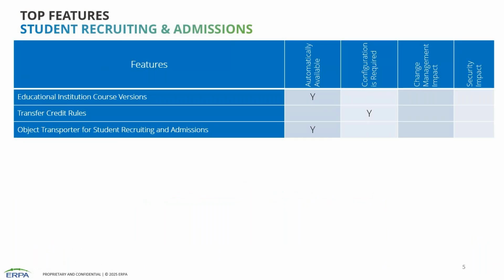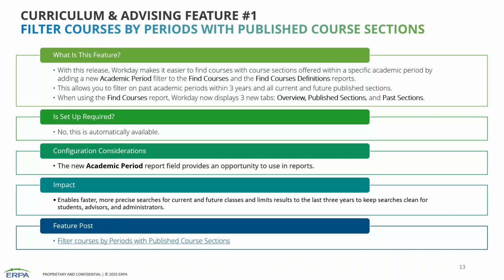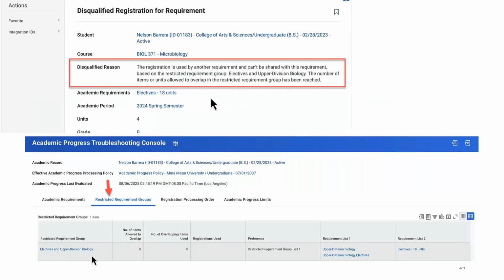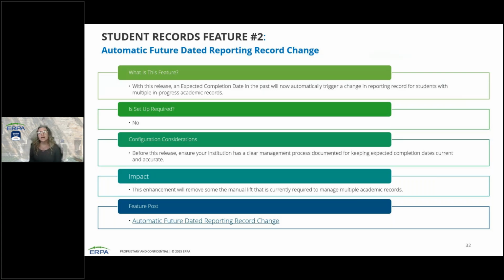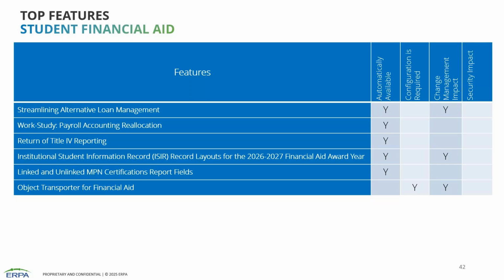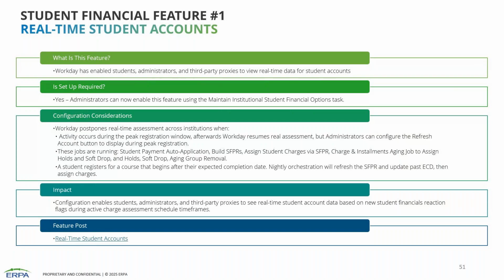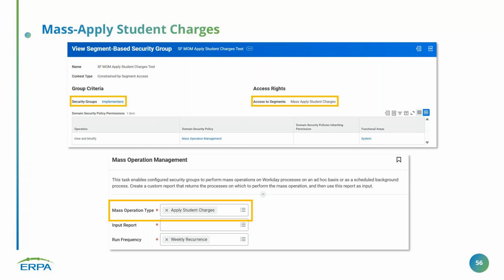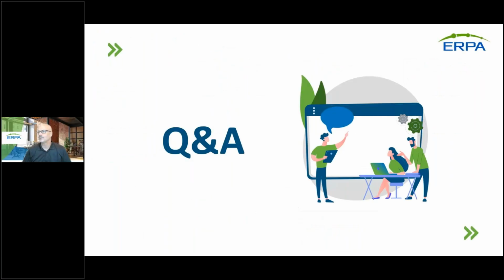Preparing for the 2025R2 Workday Release for Higher Education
Looking to take your Workday Release to the next level? Contact our team of higher education experts with over 20 years of experience.

The upcoming Workday Release is packed with enhancements that directly impact higher education institutions—especially those using or considering Workday Student. ERPA’s experts have analyzed every new feature and change to help your institution understand what's coming and how to make the most of it.

Join our free webinar to explore the latest updates, how they impact your Workday Student environment, and where you can unlock additional value across your Workday instance.